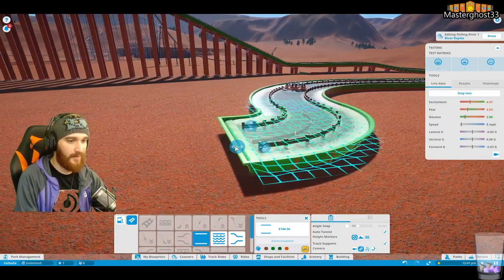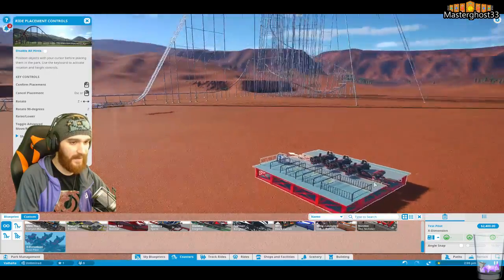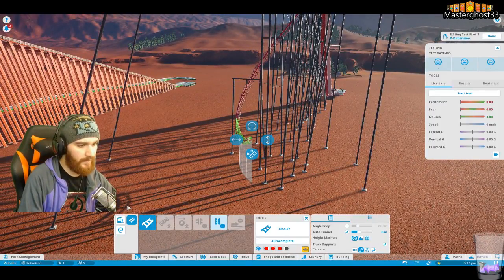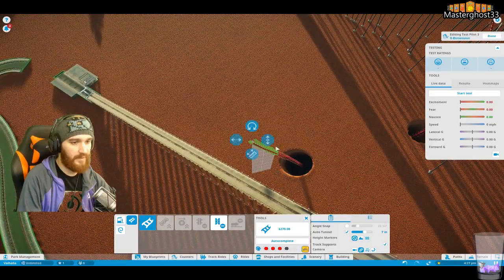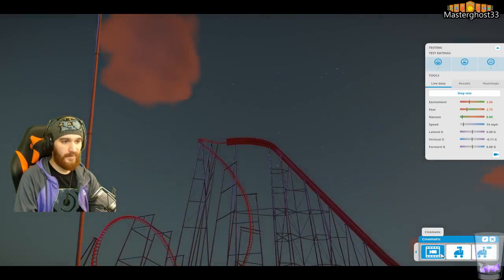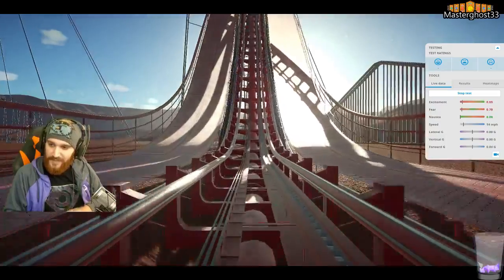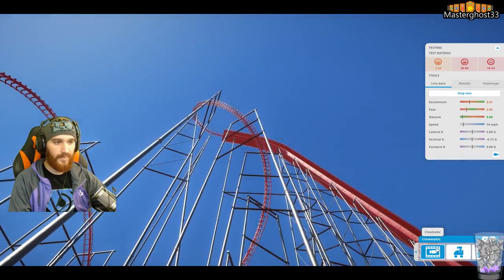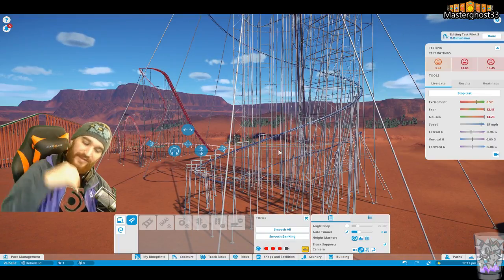Planet Coaster: Part 10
Tangent continues to work on his monster coaster, abandoning all our hopes for life preservation. "They are but Ants!"